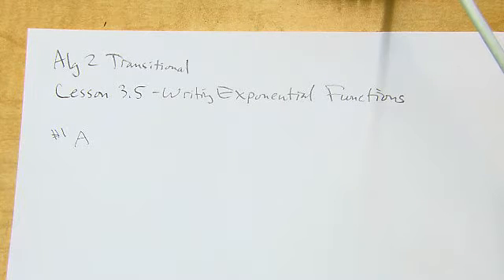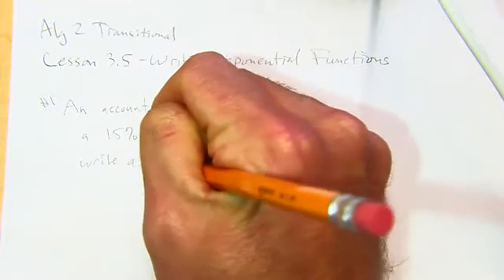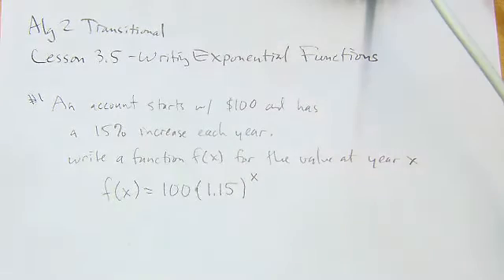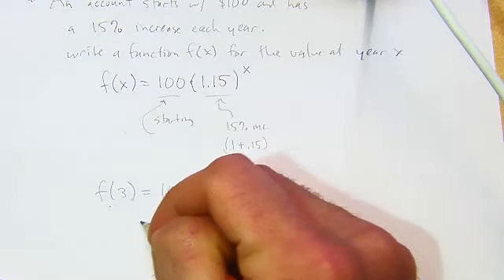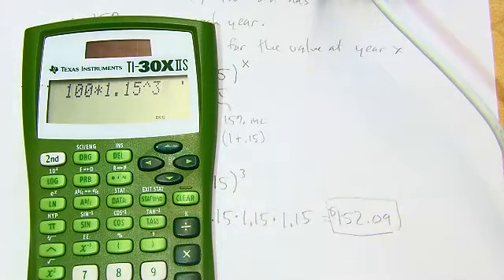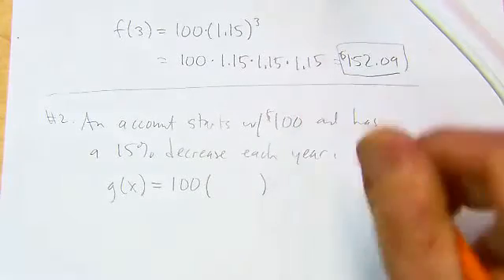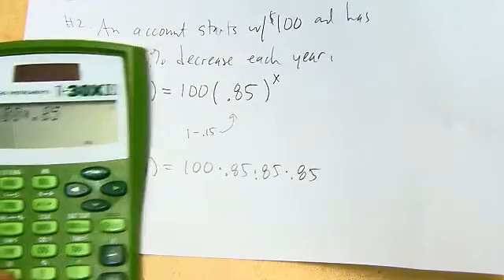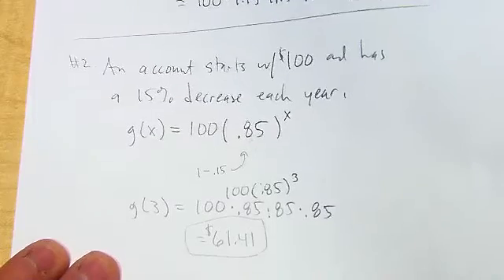alg2 lesson 3.5 writing exponential functions